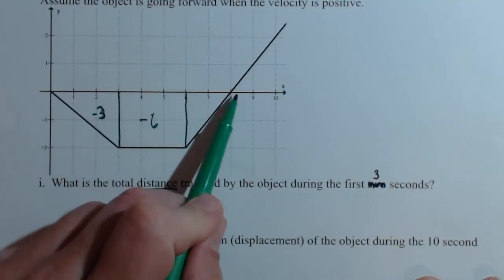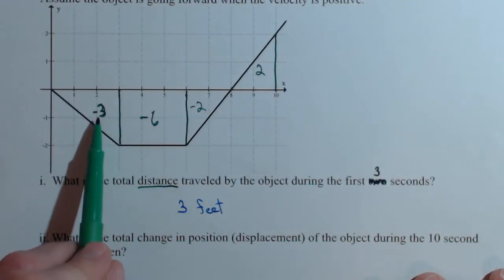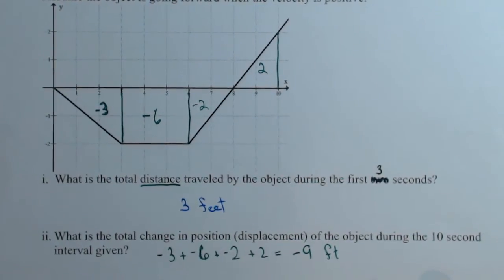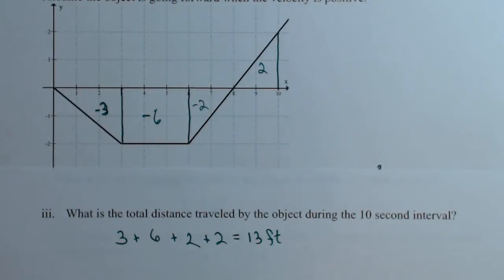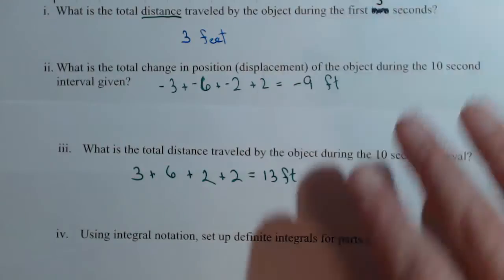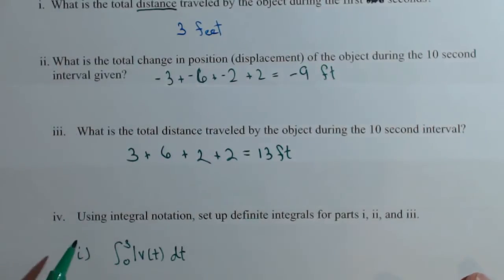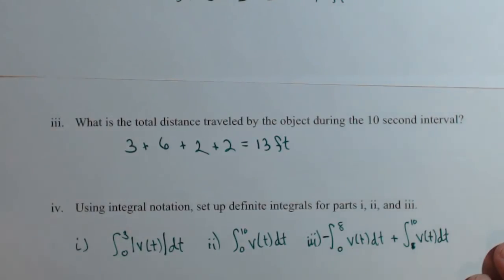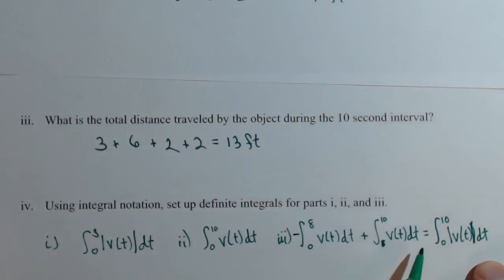Computing Displacement and Distance Traveled from a Graph Fa9